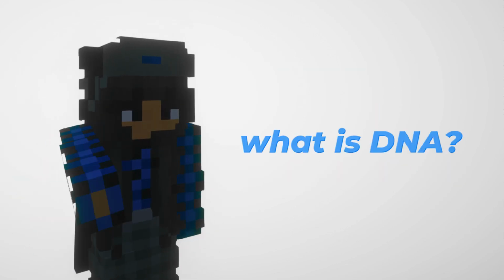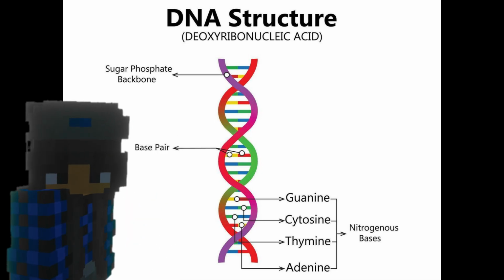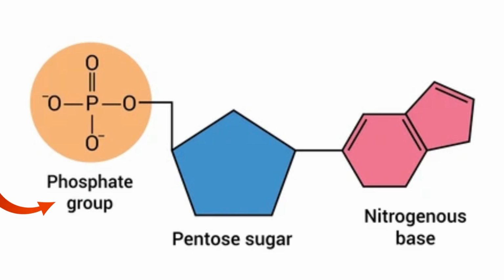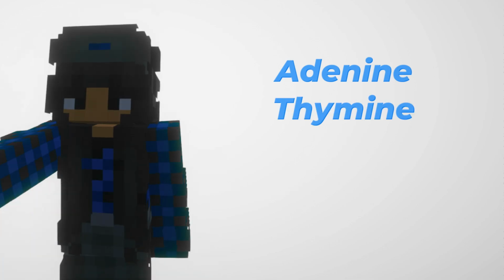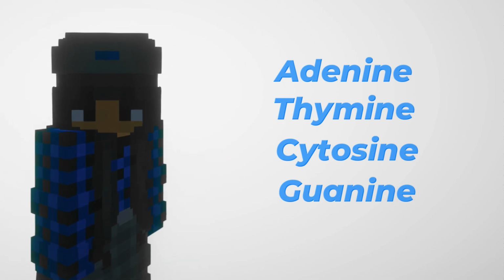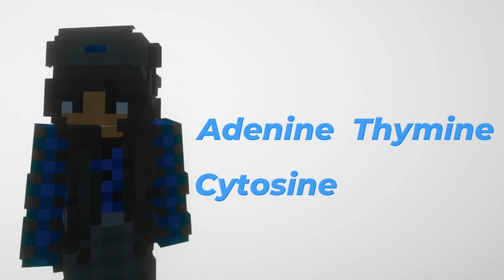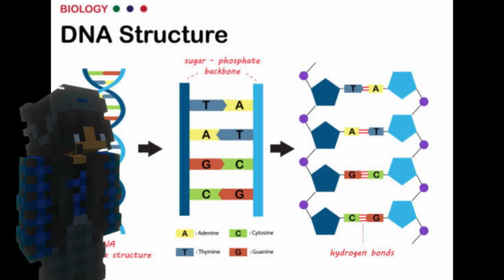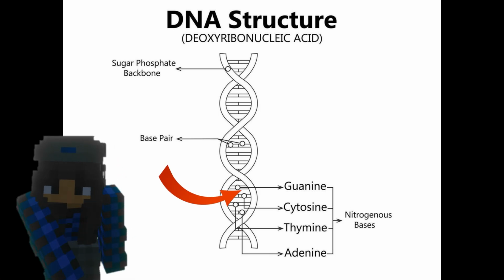The Structure & Function of DNA - Nab's Lab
We hear "DNA" a lot and it gets thrown around often, but what does it even stand for? What does it do? How important is it? What are the key components of its structure?